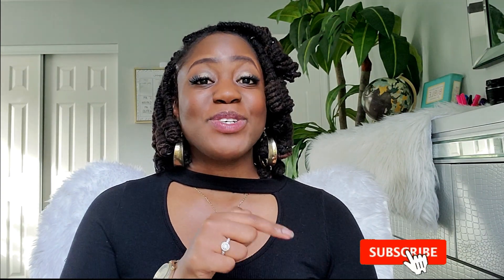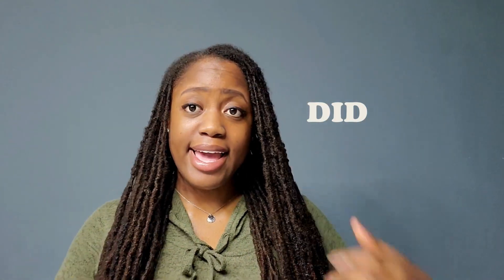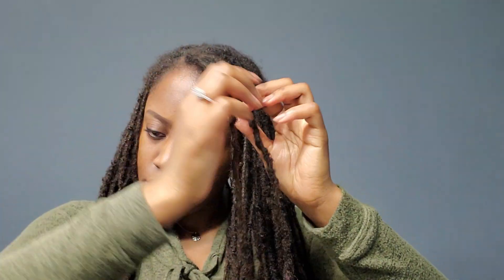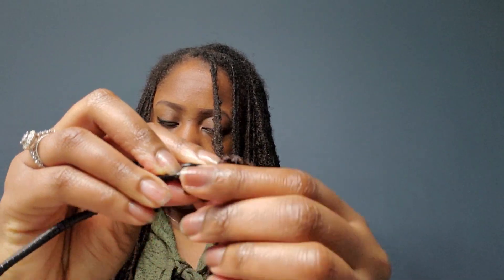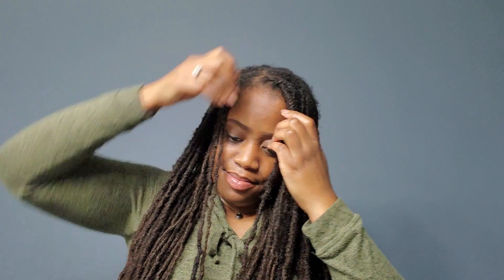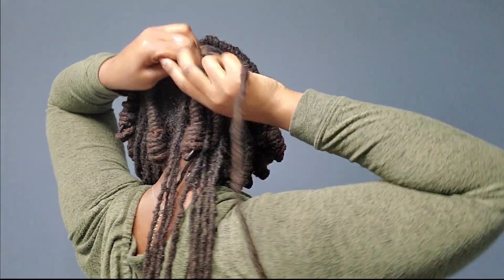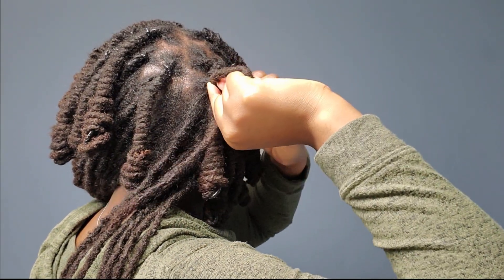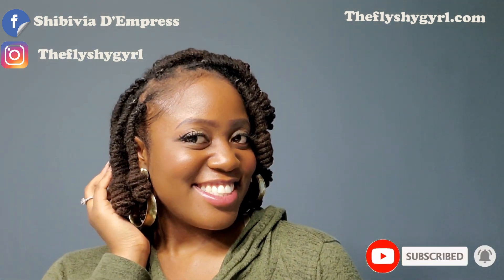Bob Loc Tutorial || How To Using Wrap-A-Loc - EASY DIY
Hey guys! In this video I do a loc tutorial on how to do a bob like style for your locs using the wrap-a-loc at home. I like to use it because it does not leave any residue on  my hair. This is one of my go-to loc styles.

Get Your Guide To Building Solid Business Credit In Less Than 60 Days!

::::::::::::: CREATOR BIO:::::::::::::

Hello Beautiful People! My first name is Shenice, but I go by one of my middle names Shibivia pronounced (Shy-Bivia). I was born and raised on the beautiful island of Jamaica 🇯🇲. I am 27 years old and currently serve in the U.S Air Force. I also enjoy my civilian career as a Flight Attendant ✈️. I said I DO 💍to my best friend on (02/20/20). I enjoy creating content, traveling and you will more than likely find me at one of the top vegan restaurants in your town! On this channel, I share lifestyle tips, health, travel related content. Thank you for stopping by!